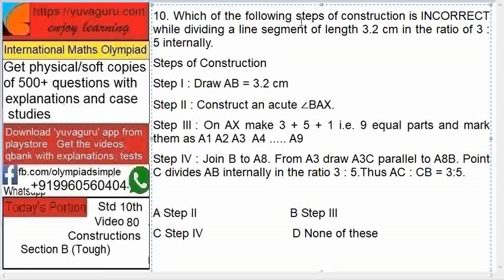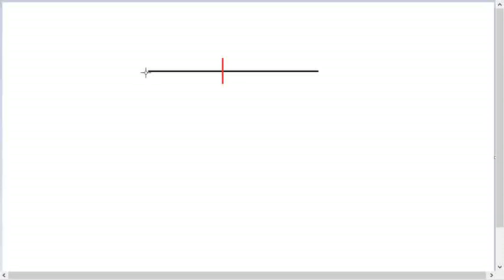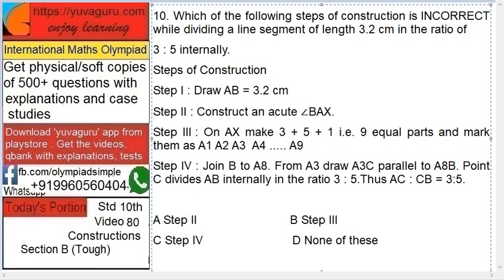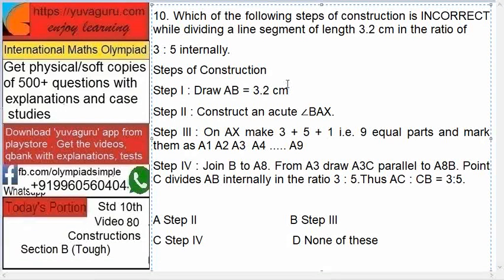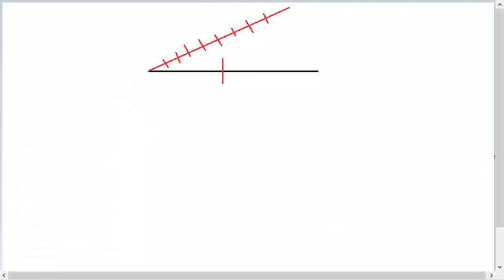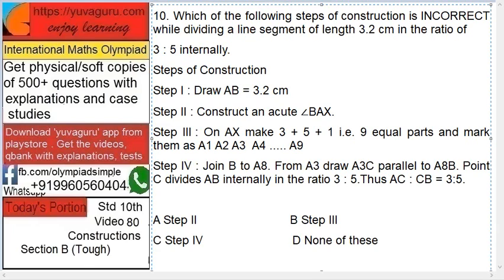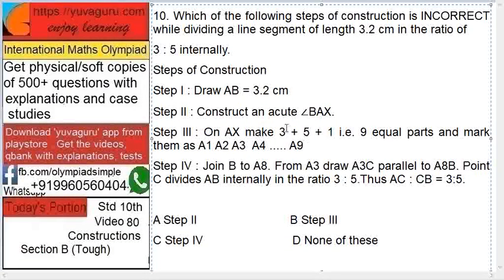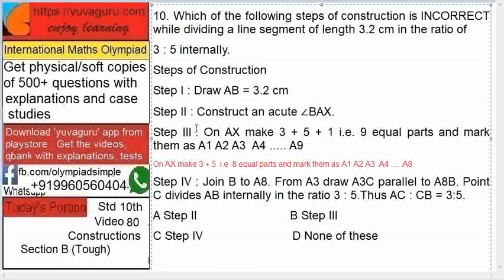80 IMO int Maths Video Std 10 Constructions free Video4 by Vishal Mantri